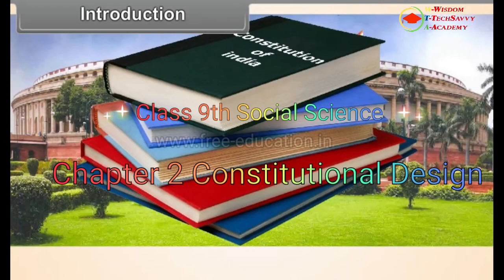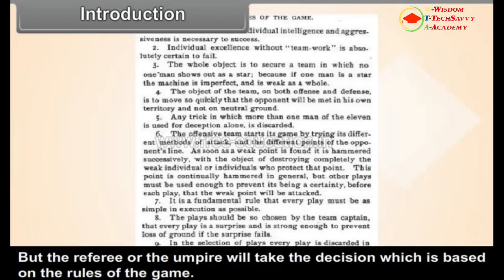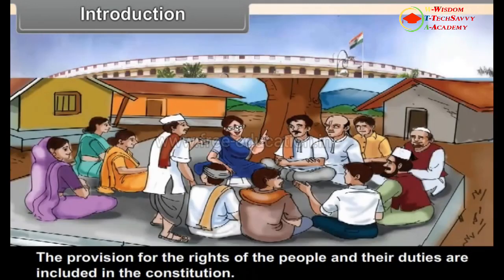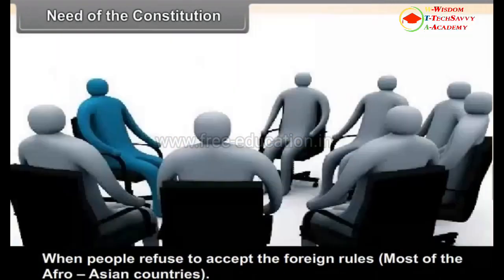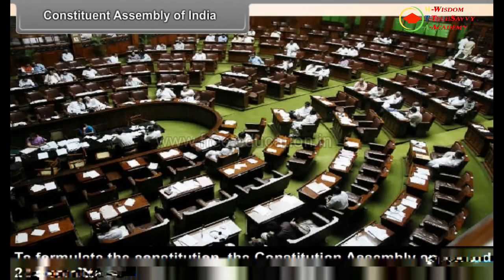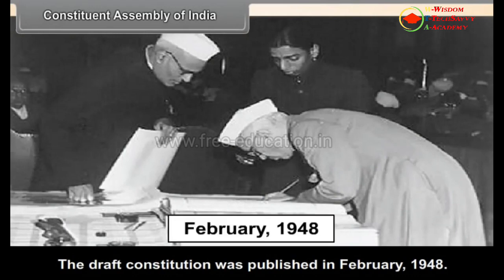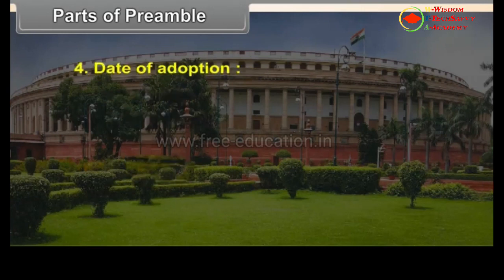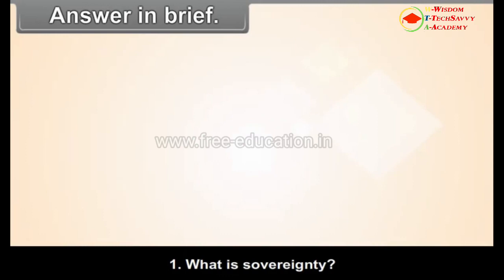Chapter 2 Constitutional Design Class 9th Civics